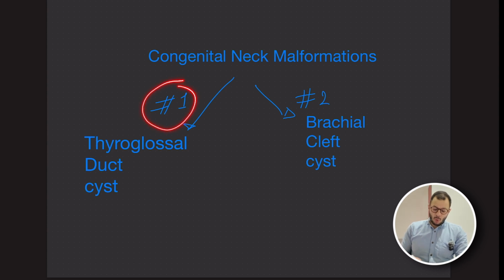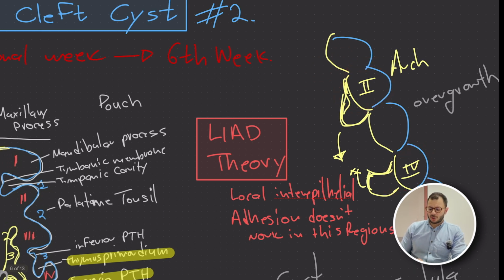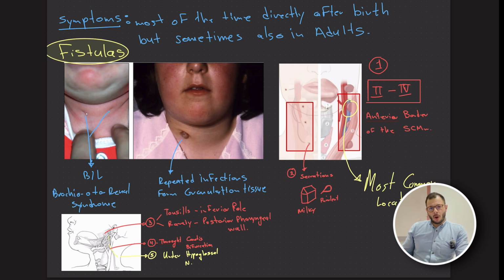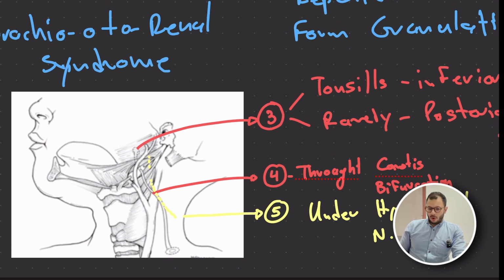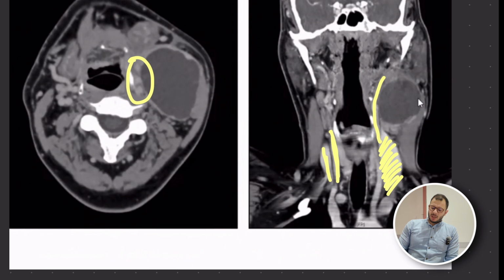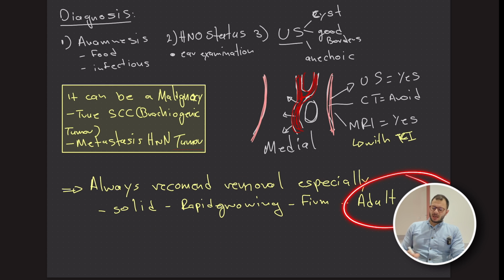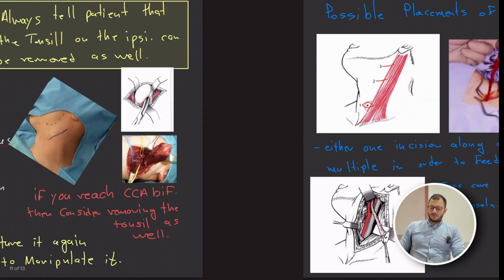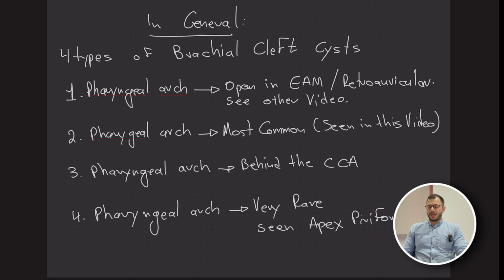Brachial cleft cysts ALL you need to know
This is a detailed video about Brachial cleft cysts. I have tried to explain everything in a shirt matter for your revision without leaving any details out.